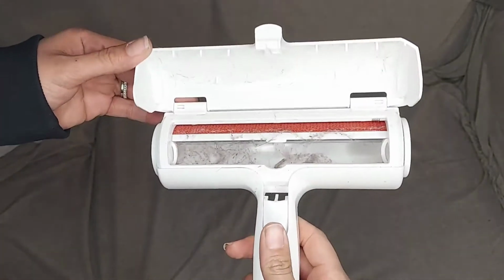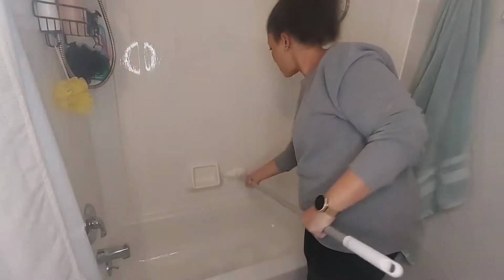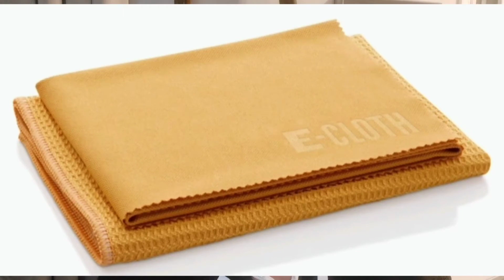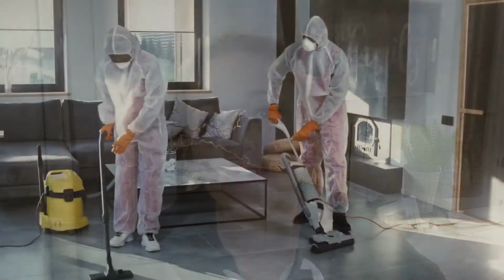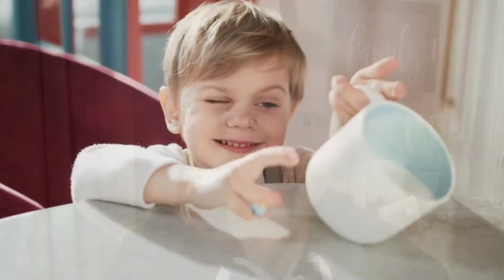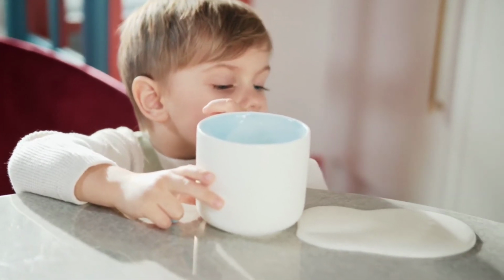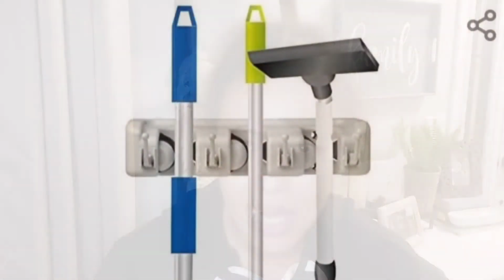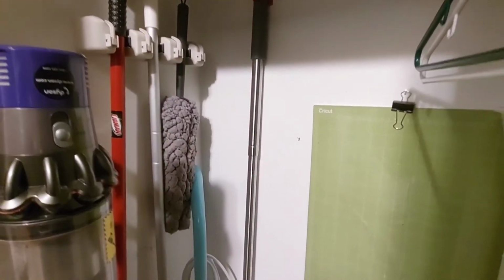MUST HAVE Cleaning Tools for 2022!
In this video, we show you cleaning tools you need to buy in 2022! They are effective and easy to use. Click to see these cleaning must haves!

Items Mentioned:

Chom Chom Roller

Windows E Cloths

Extended Scrubber

Carpet Cleaner

Cleaning Tool Organizer

      landdhome
* Send us Mail
       7055 Mexico Rd. 457​​